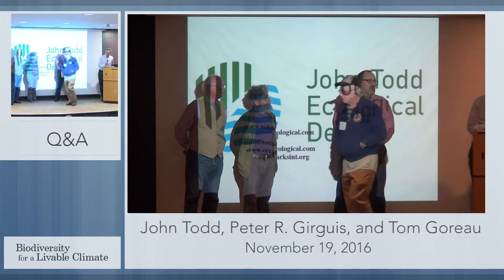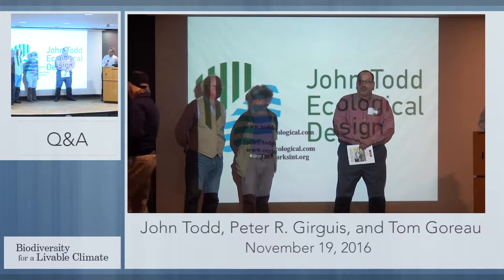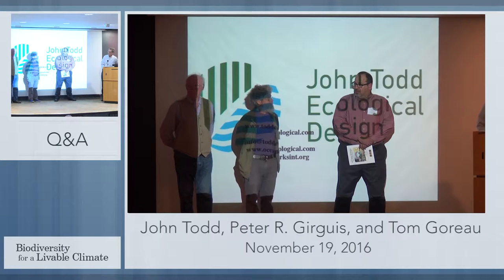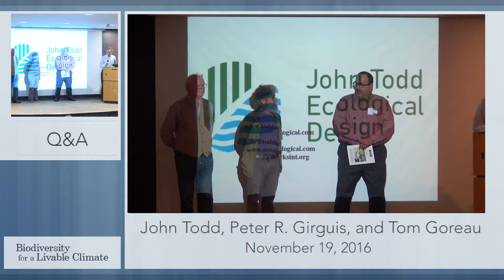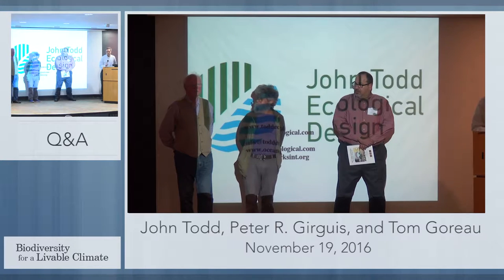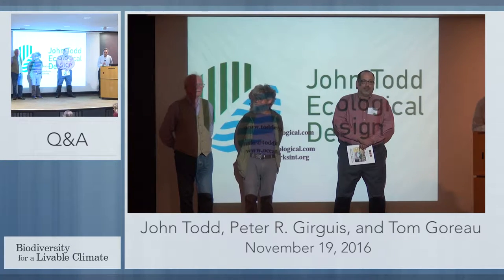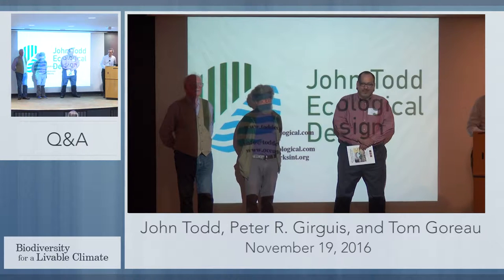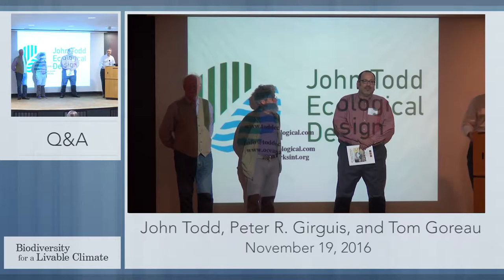Land Use and its Effects on the Ocean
During a Q&A with speakers, discussion focuses on the connections between what climate science accounts for and how that relates to the way we manage land, especially lawns that require fertilizers and pesticides.

Peter Girguis, Harvard University
John Todd, Todd Ecologics
Tom Goreau, Global Coral Reef Alliance

Presented at Biodiversity for a Livable Climate “Restoring Oceans, Restoring Climate: Facing Fire & Ice, Food & Water, Flood & Drought” conference at Harvard University on November 18-20, 2016